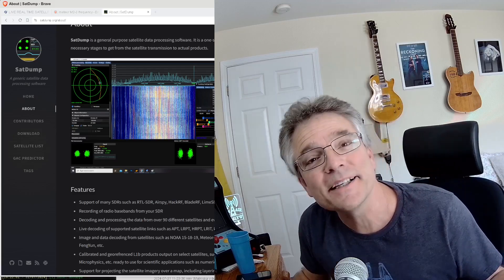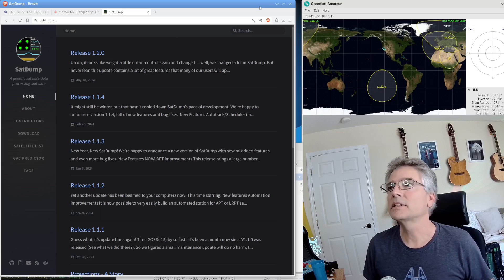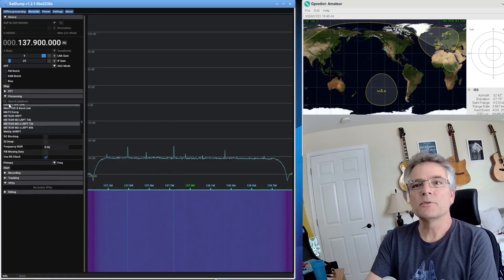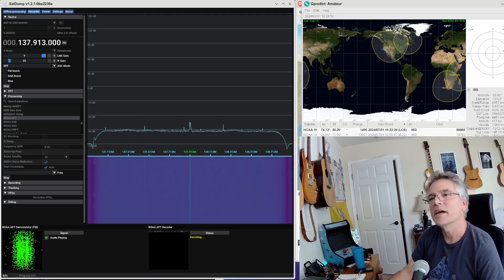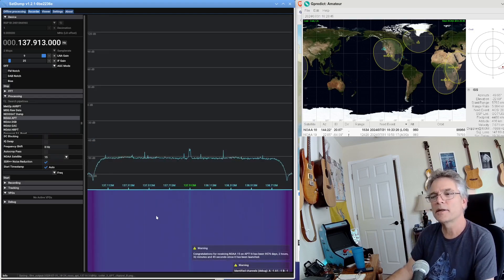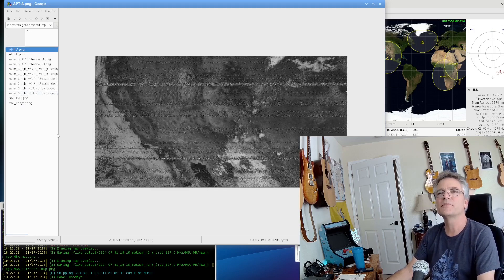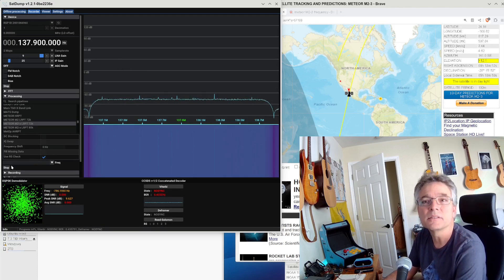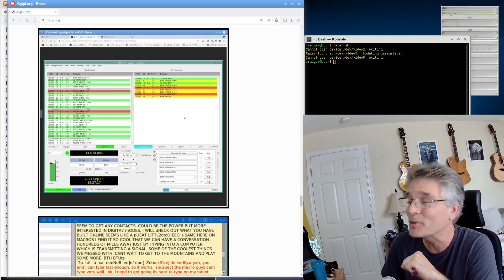Radio Satellite Universal Translator! (Android/Win/Mac/Linux)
Let's take a look at "satdump," your Universal Translator for radio satellites.   Plug in an inexpensive software-defined-radio ($30 rtl_sdr), double-click a satellite, wait for a pass and press Start!   Begin  with NOAA and Meteor weather satellites, then move on to the more advanced Inmarsats or GOES with the proper equipment.  (btw, APRS packet is on Inmar, anyone have this working?)